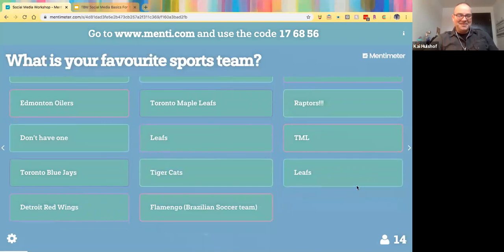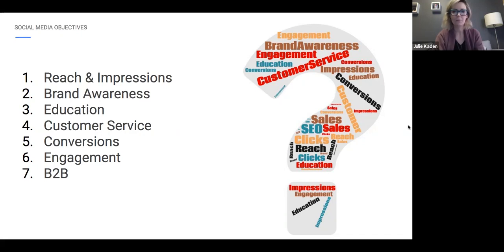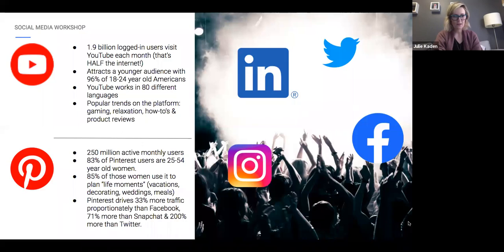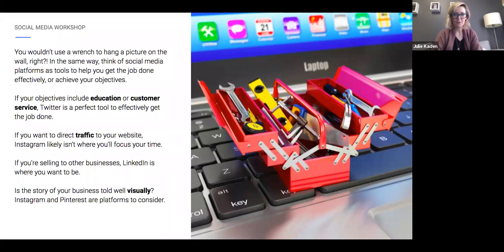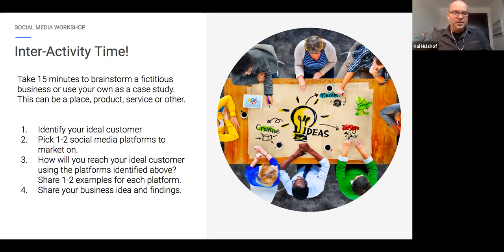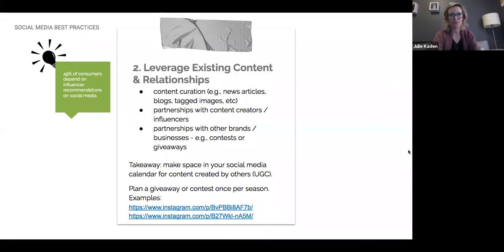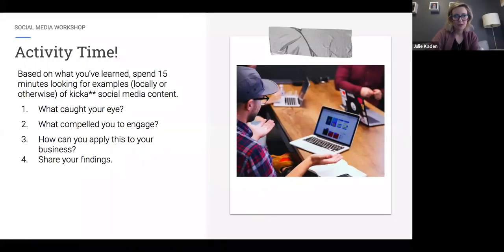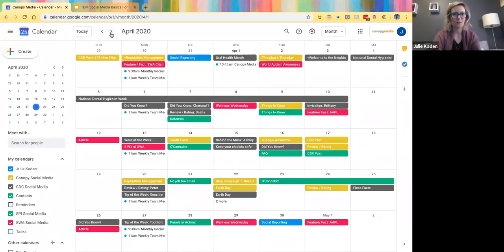Social Media Basics For Your Business - Canopy Media Webinar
There’s no denying that social media has had a dramatic impact on the way we experience the world around us. We, as business owners, cannot afford to ignore the significant marketing opportunity it has presented. Learn the basics of how important social media is, what platforms to use, how to get started - and leverage your social media presence into real engagement (and sales!) for your business.
The workshop will be facilitated by Kai Hulshof of Canopy media
Kai sees the big picture. He brings the intangibles to the table with every ingredient we need to take your project from good to great. He once considered framing and mounting his degrees and diploma early in his communications career, but instead used the hammer and nail to build a tree-house.